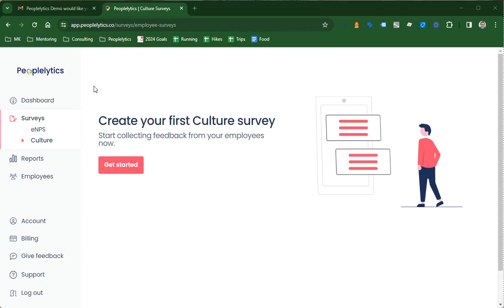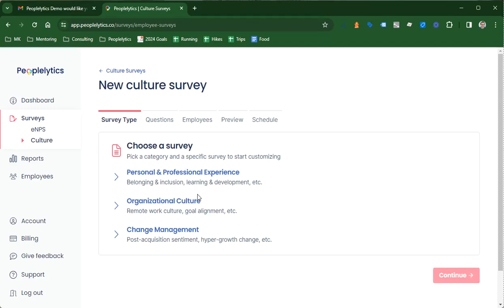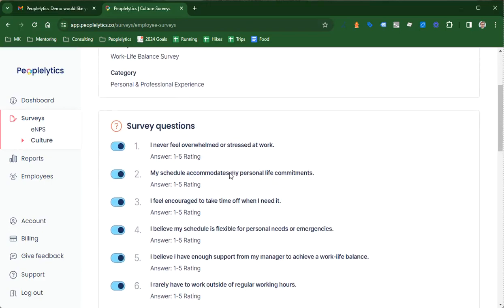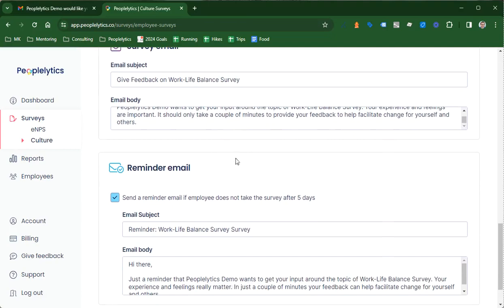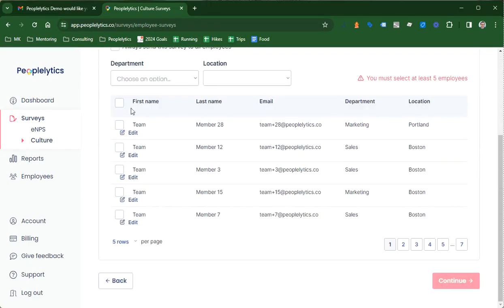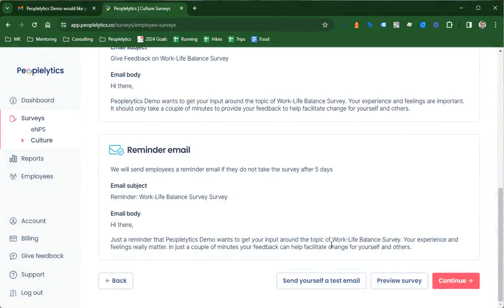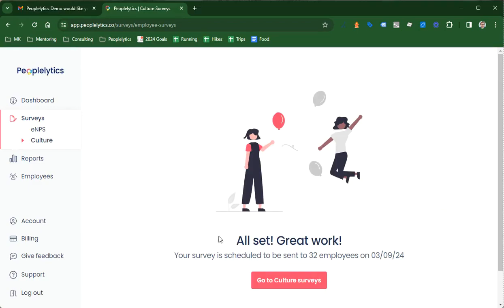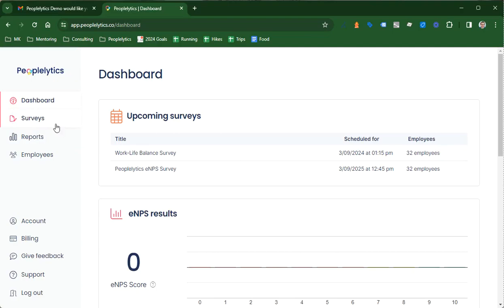Peoplelytics - Pulse Survey - Creating New Survey for Employees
This video shows you how to create a new employee pulse survey from within the Peoplelytics employee survey platform.